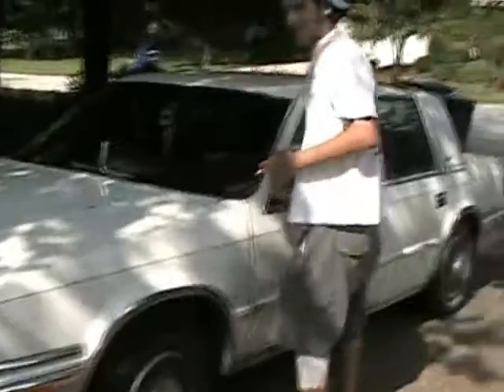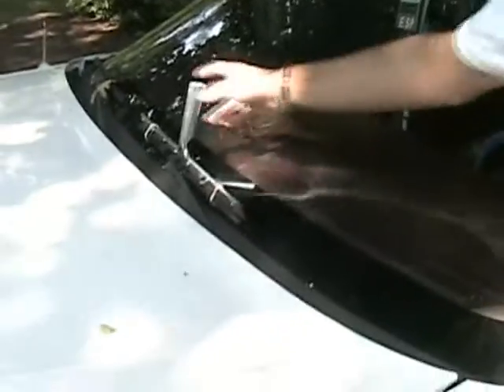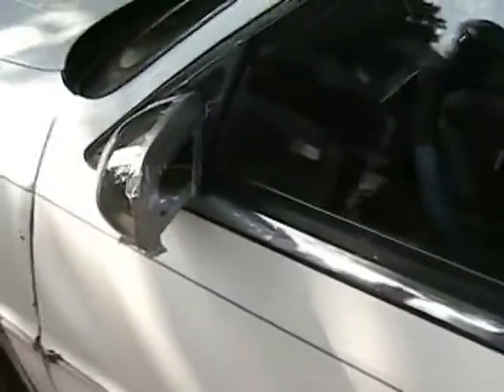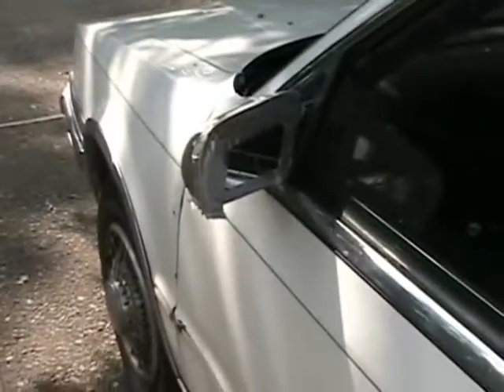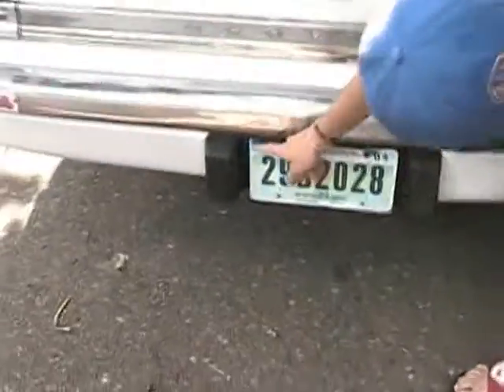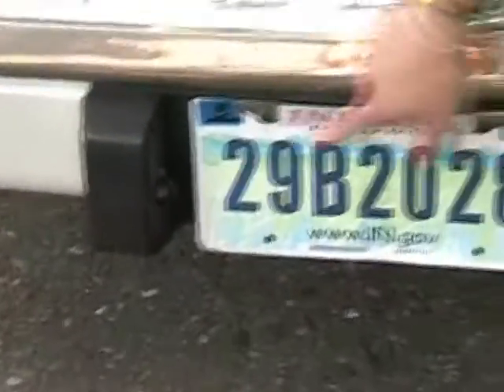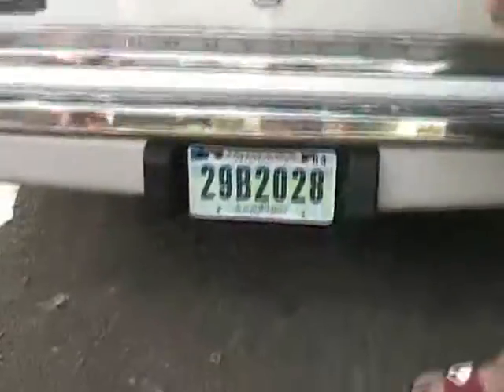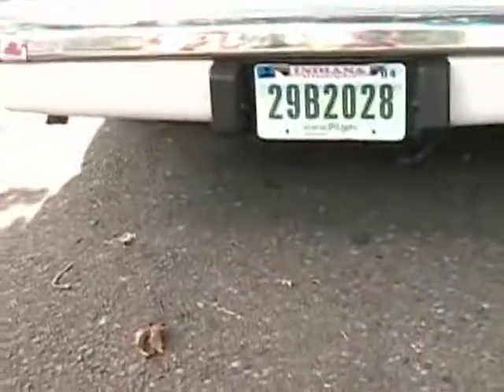XZIBIT - PIMP HIS RIDE!!!!!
Terz's brother wants to get his old whip pimped out.